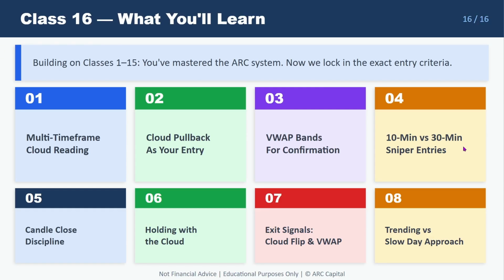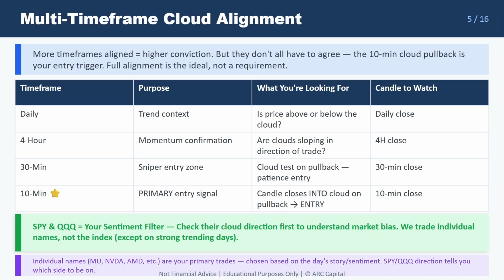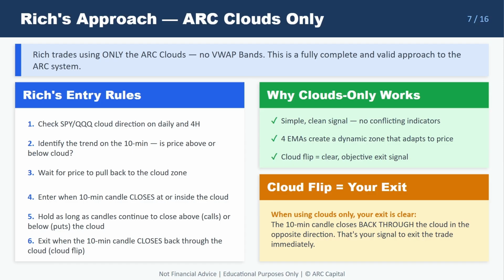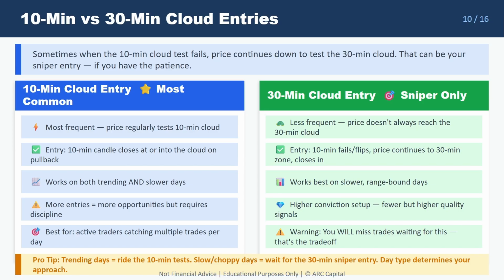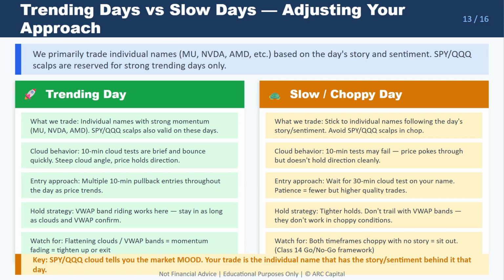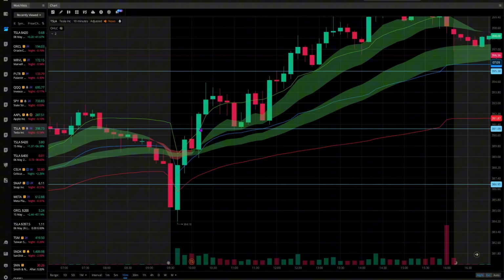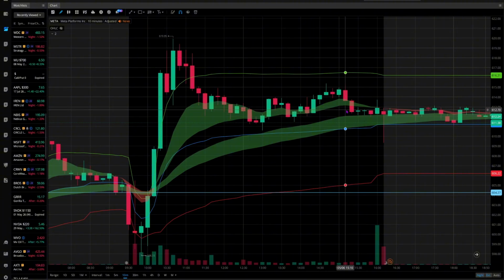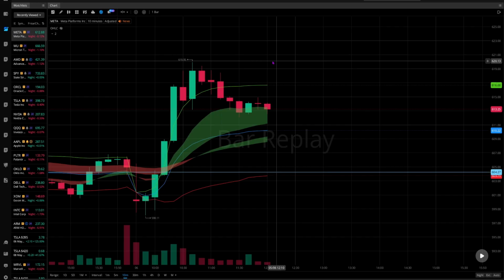ARC Options Class 16 - ARC Entry Criteria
CLASS 16: ARC Entry Criteria
In Class 16 we break down the exact entry criteria behind the ARC system — how we use the ARC Clouds and VWAP Bands to find high-probability entries on individual stocks, when to enter, how long to hold, and when to get out.
This class ties together everything from Classes 1–15. If you've been following along, this is where the system starts clicking.

What you'll learn in this class:

How to read the ARC Clouds across multiple timeframes (10-min, 30-min, 4-hour, daily)
Why the cloud pullback IS the entry — and how to execute it correctly
The difference between Rich's clouds-only approach and Angel's clouds + VWAP approach
What the VWAP Bands tell you about who's in control (buyers vs sellers)
When the clouds and VWAP align vs when the clouds front-run VWAP on strong moves
The 10-min sniper entry vs the 30-min patience entry — and when to use each
Candle close discipline: why we wait for the full close before entering anything
How to hold a trade as long as the cloud says hold
Your two exit signals: cloud flip on the 10-min or price returning to middle VWAP
How to adjust your approach on trending days vs slow choppy days
The most common entry mistakes students make and how to fix them
A full pre-entry checklist to run before every single trade

Who this is for:
Students who have completed Classes 1–15 and are ready to put the full ARC system into practice. If you know the indicators but struggle with when exactly to pull the trigger — this class is for you.

Why you need this class:
Knowing the ARC system and executing it correctly are two different things. Class 16 gives you the exact process — step by step — so your entries are based on the chart, not emotion.

Up next: Class 17 — Trading Psychology: The Mental Game

ARC Capital is an options day trading mentorship program built around our proprietary ARC Clouds and VWAP Band system. We focus on weekly options scalping on individual stocks, using price action, cloud pullbacks, and sentiment-driven setups.